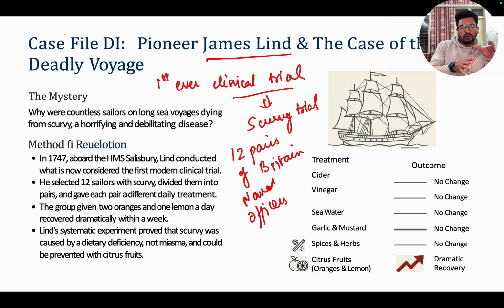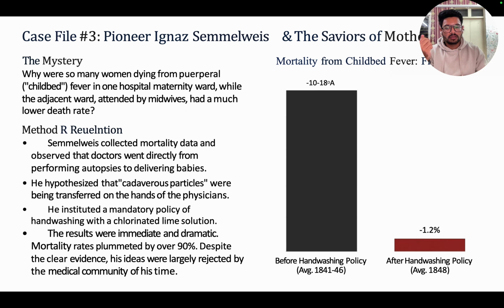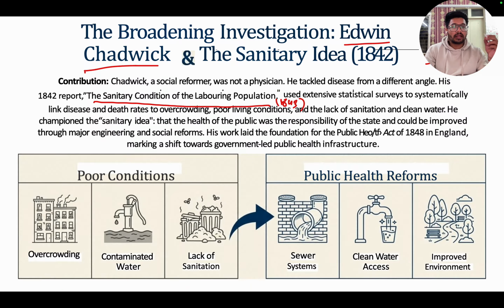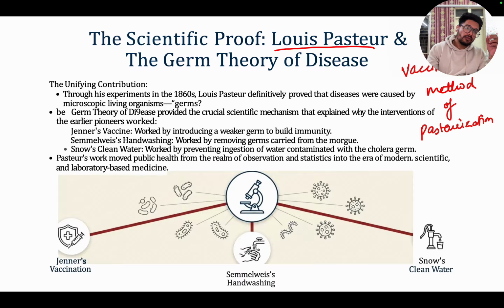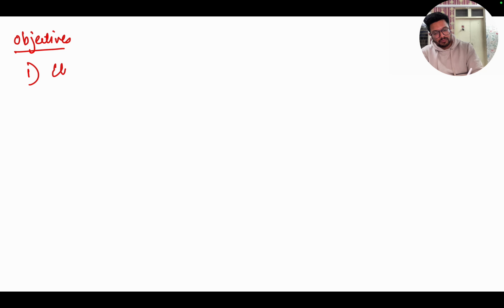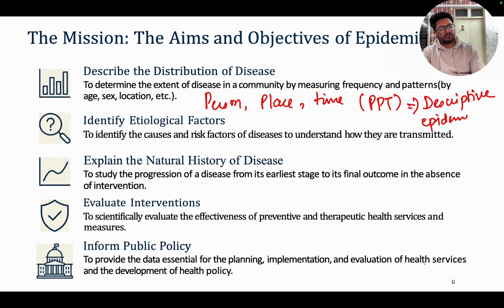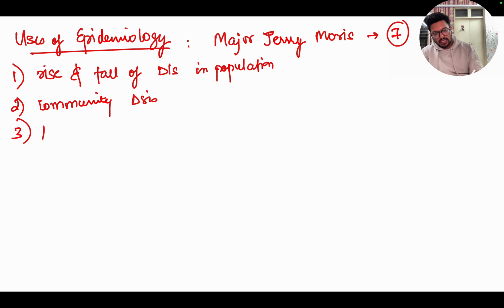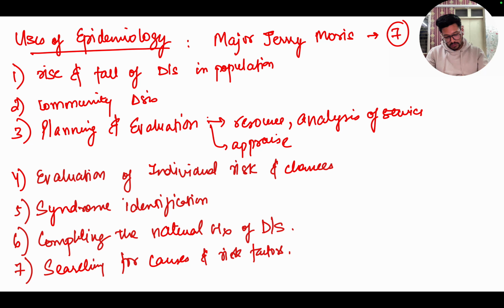Important personalities of Public Health ! Basics of Epidemiology